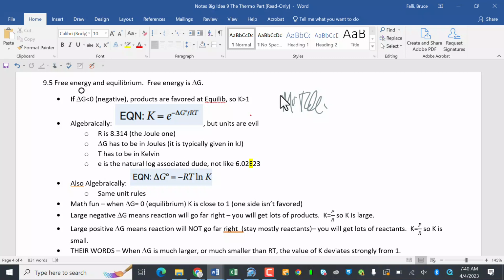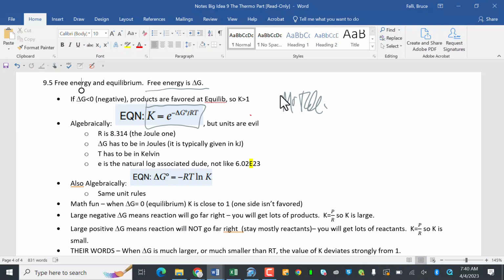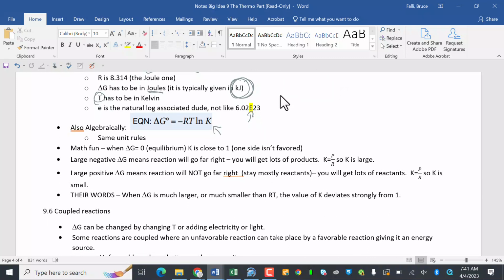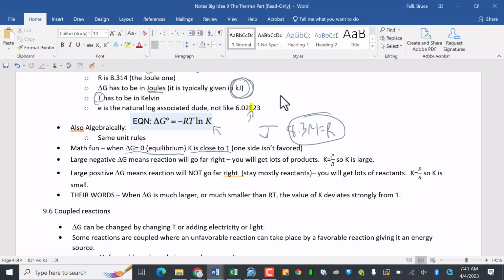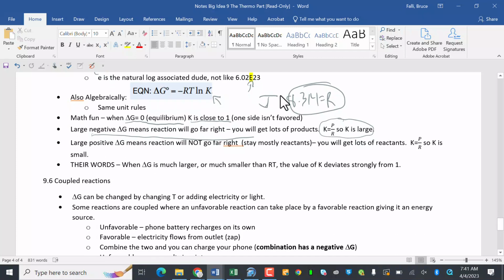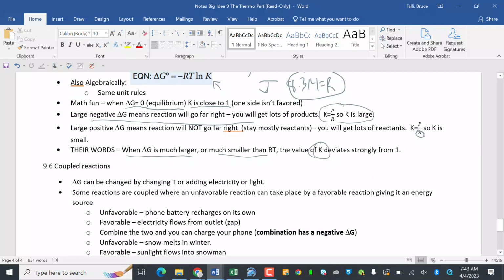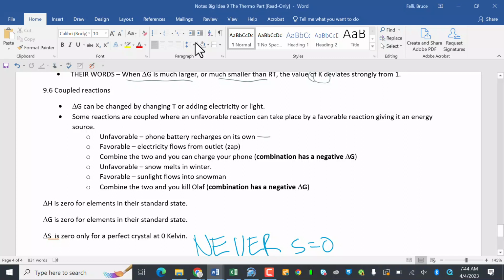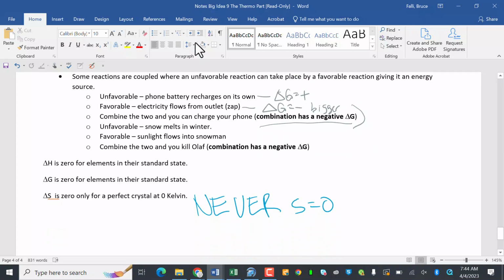LTHS AP Chem Big Idea 9 part 2 DG math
DG math